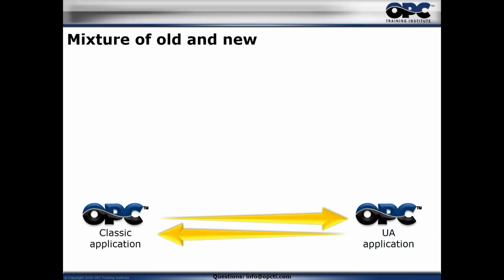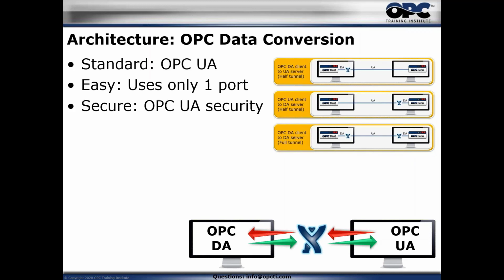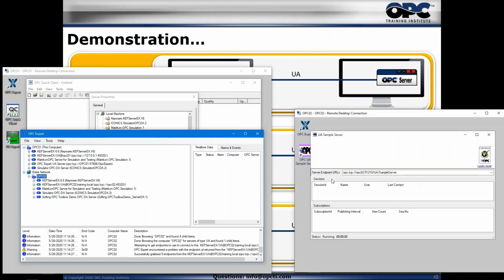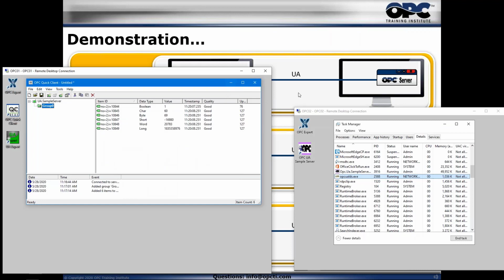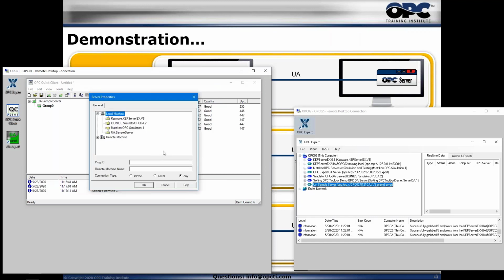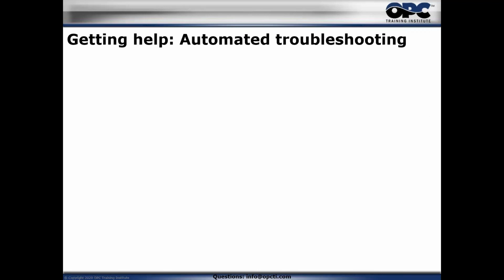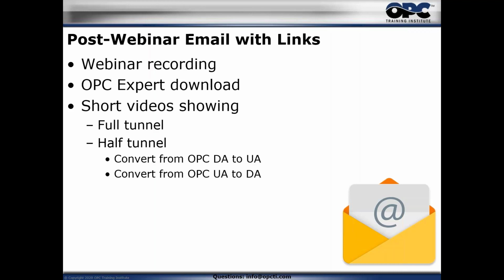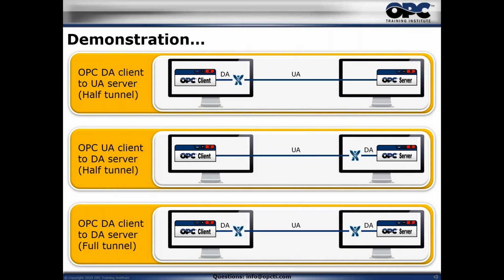Webinar: Convert OPC Data 2020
Convert OPC Data webinar held May 28, 2020. Sign up for our next live webinar below!